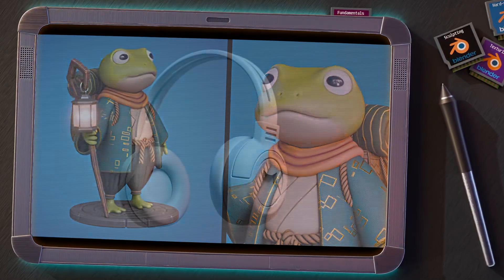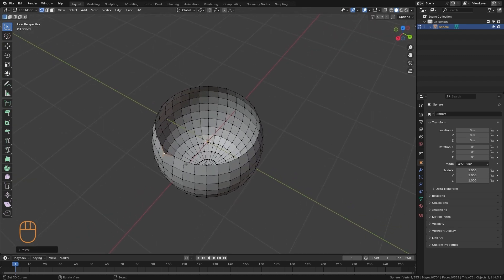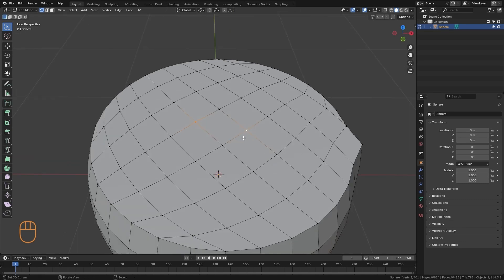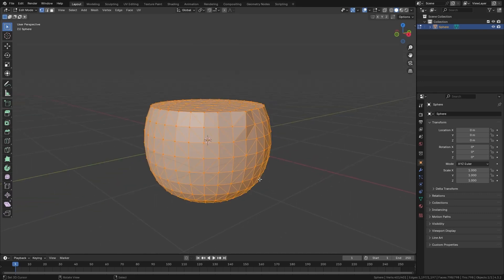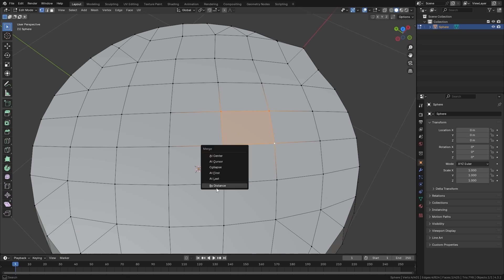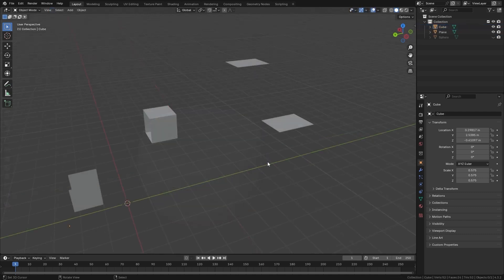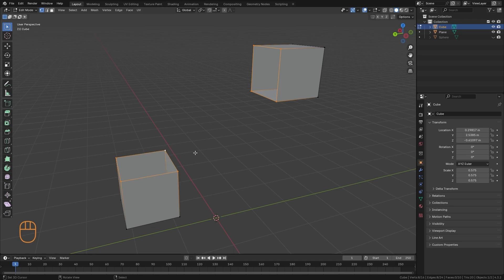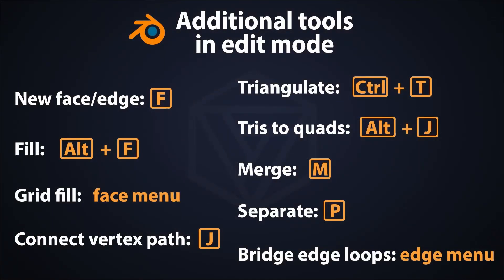Blender 4.3 fundamentals: Additional tools in edit mode [EN]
Blender Fundamentals 4.3: Additional Edit Mode Tools (Level 10)

Blender Fundamentals: Additional Edit Mode Tools (Level 10)
In this tenth episode of the Blender Fundamentals series, we explore advanced edit mode tools that will improve your 3D modeling workflow. Here’s what you’ll learn:

✅ Create edges and faces using F.
✅ Fill faces with Fill (Alt+F) and Grid Fill for clean geometry.
✅ Connect vertices with J to optimize topology.
✅ Triangulate and convert to quads with Ctrl+T and Alt+J.
✅ Merge vertices (M) and clean geometry with By Distance.
✅ Separate mesh parts with P.
✅ Bridge Edge Loops for smooth geometry connections.

📌 What’s covered in this series?
This series is designed for beginners and covers everything from the basics to advanced Blender tools, helping you gain confidence in 3D modeling.